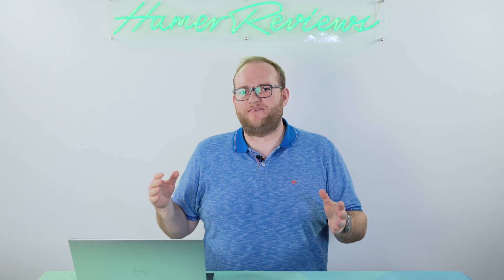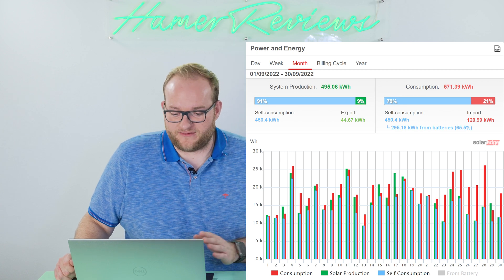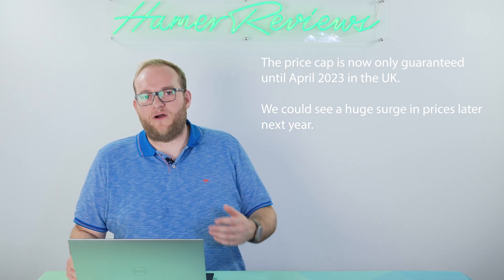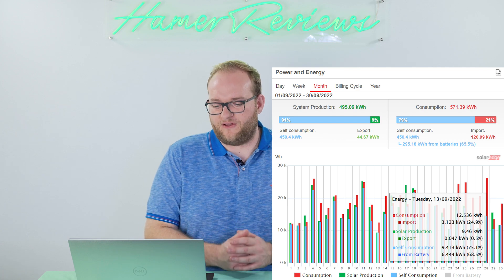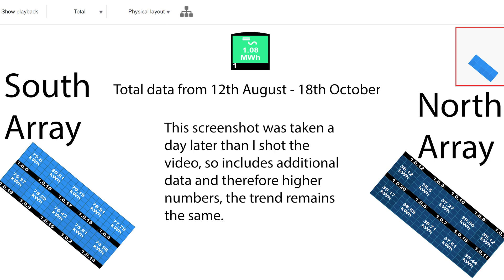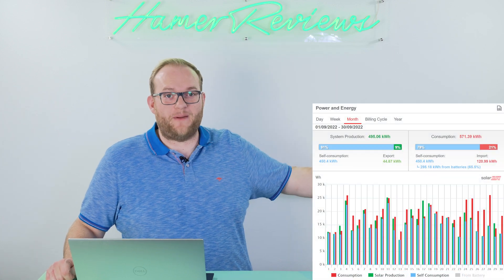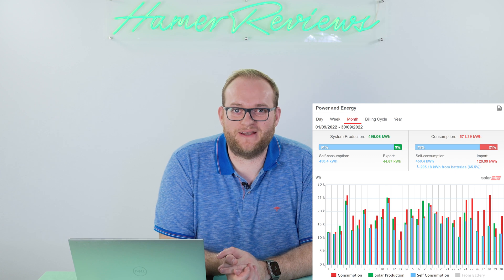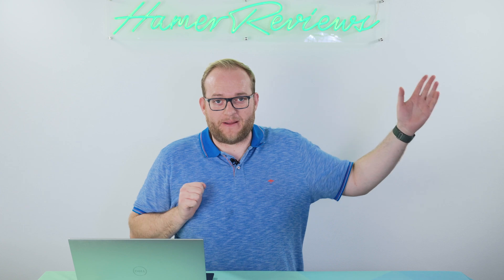Solar Power Generation in the UK - September Analysis: The battery made a HUGE difference!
In the first of my monthly videos on the solar power energy generation of my new solar PV system I review the month of September.

I analyse the amount of energy produced, the impact of the SolarEdge Home Battery (AKA Energy Bank) and the wider implication of the weather and our high energy usage hot tub.

I share all the data I have access to from my SolarEdge SE-6000H Inverter and S440 Optimisers and do some rudimentary comparisons between by north and south 4kWp solar panel arrays.

If you want to learn more about my wider install and its components, be sure to check out the playlist of my videos about it

At this stage I would tell you that if you would like to purchase anything mentioned in this video, or indeed anything else off Amazon (and want to support me at the same time), please consider doing so from the following Amazon Associates link, it will cost you nothing but I will earn a little commission from any sales. However, in this case Amazon doesn't stock the products. As such, feel free to use any of the links below to help me out if you have any purchases to make on Amazon. You don't even need to buy the products but if you click on the link below and then search and buy different products, you'll still be supporting me!

Nikon 14-30mm F/4 S
Chapters for the video:
00:00 - Introduction